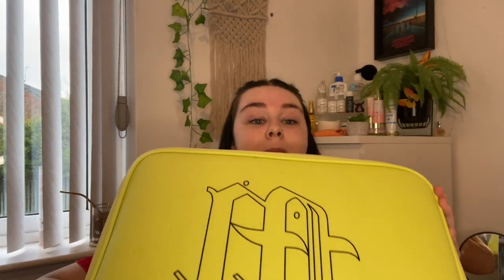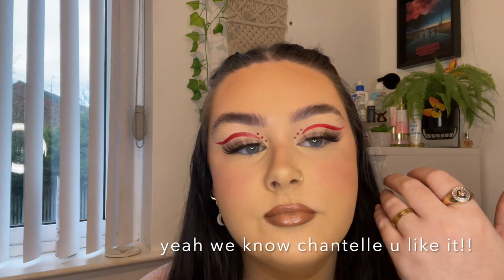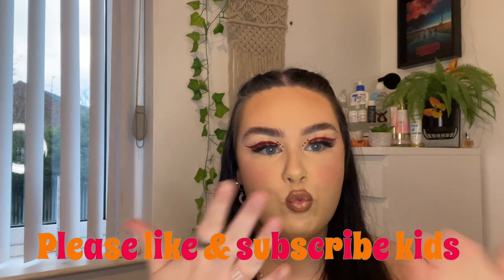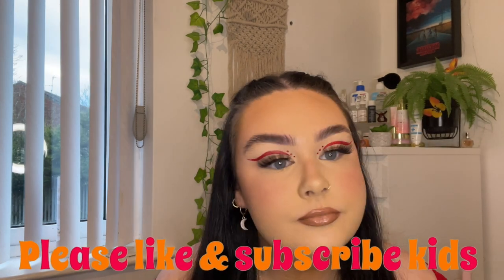Valentines graphic liner look at home | try liner with me for the first time! | CHANTELLE GIBBONS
Heyyyyy guys ...

I'm back and using graphic liner for the first time ever!! wanted to film a simple yet easy eye look for valentines as I know were not exactly gonna be heading out but can still be cute at home because why not? thank u so much for watching I really appreciate it xx

ill list all products used below ...

primer: illamasqua hydra veil primer
foundation: wet & wild photo focous
concealer: ears soft matte
powder: révolution banana powder
blush : made by mmmitchell peach sugar blursh
morphe continuous setting spray
refy beauty brow sculpt

eyes: suva beauty bomb af UV liner
red nail gems
tatti lashes- TL jamie 2

lips: primark toffee liner, MAC jamiegeniveive, missguided thirsty Thursday gloss